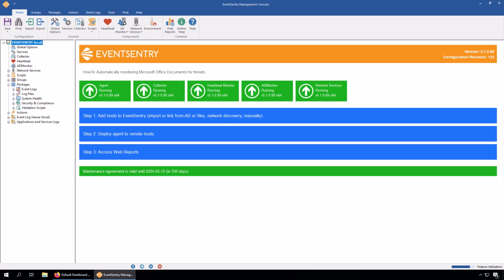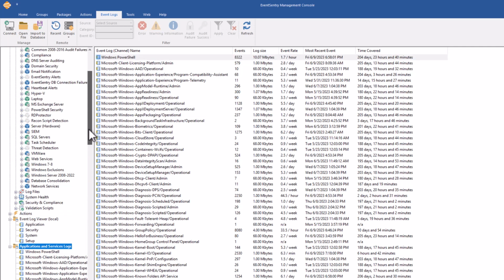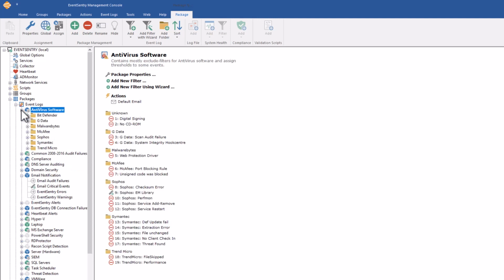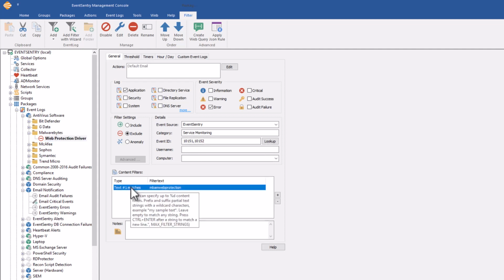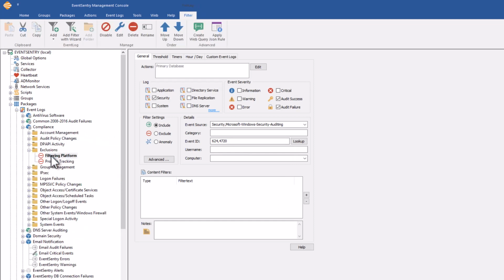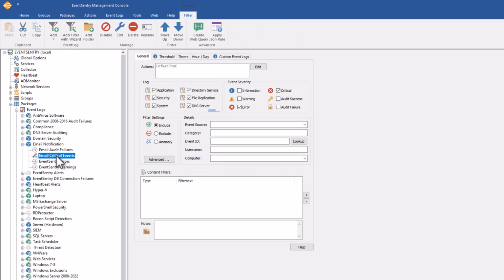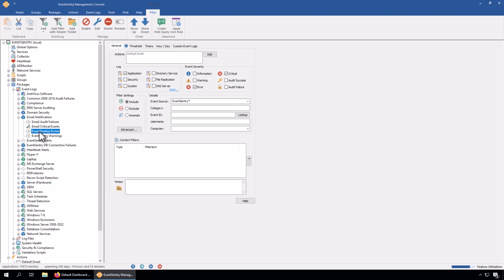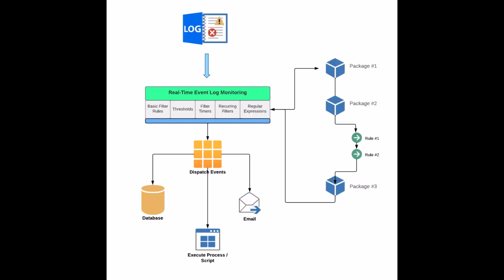EventSentry Training [08-01]: Overview / Event Log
A general introduction into EventSentry's real-time event log filtering engine.